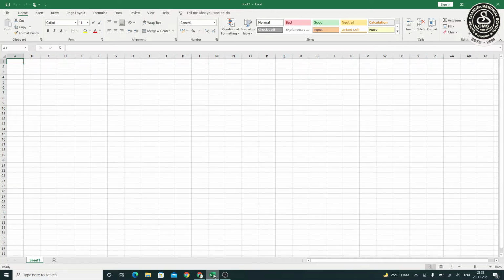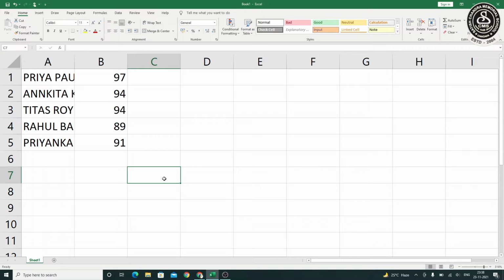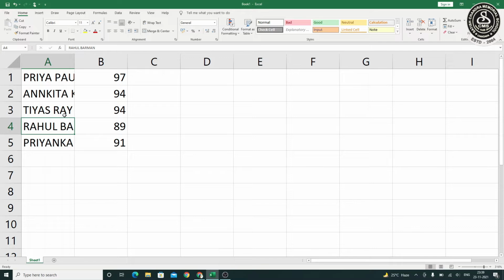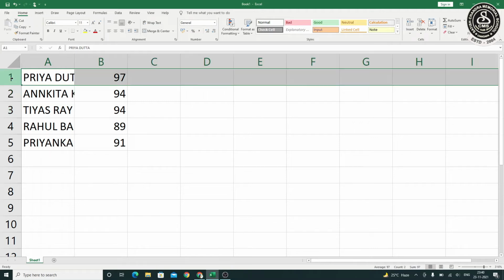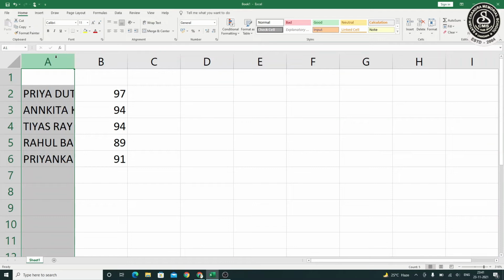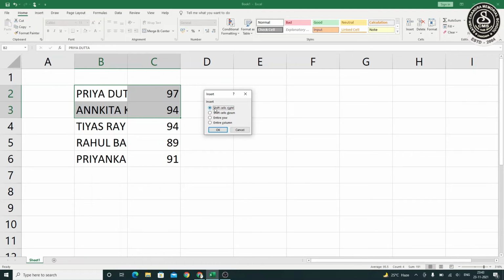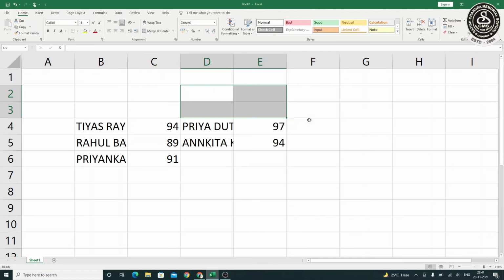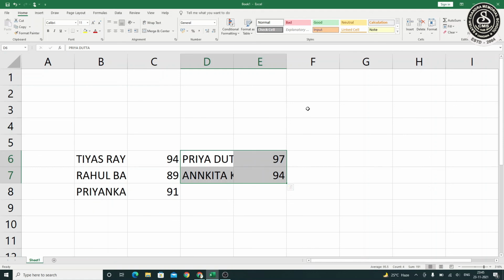INTRODUCTION TO BASICS OF M. S. EXCEL PART-7(CHAPTER - 6) || CLASS VI || TRISHITA DUTTA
INTRODUCTION TO BASICS OF M. S. EXCEL